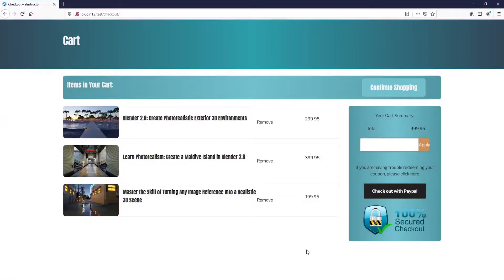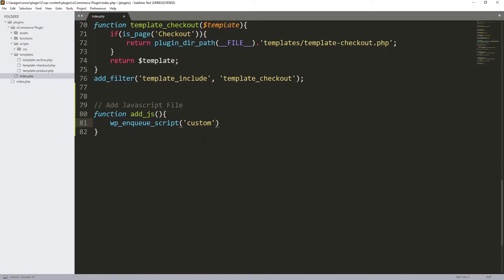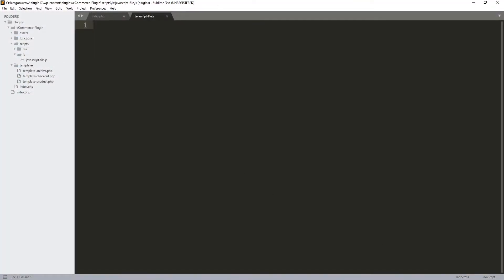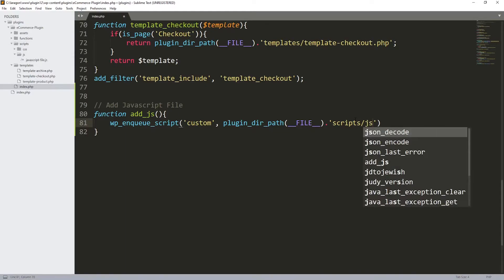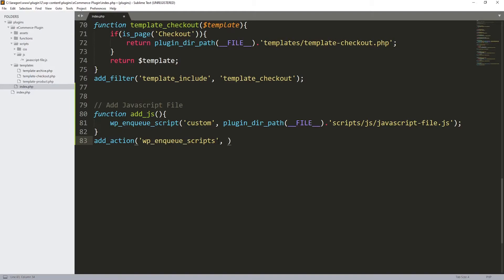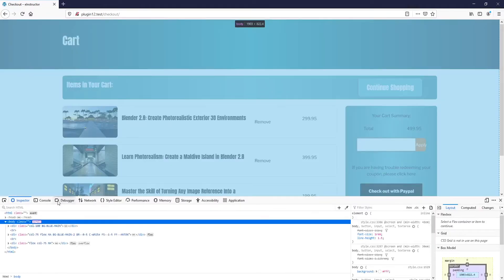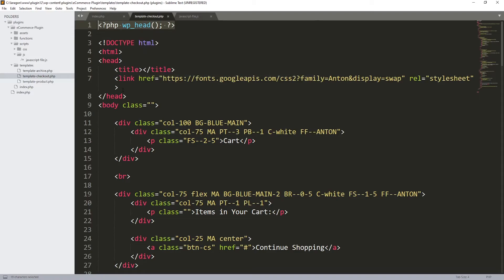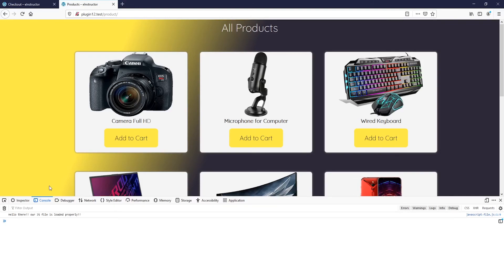Load JavaScript File in Your WordPress Plugin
How to Load your Javascript files in You WordPress Plugins
This is a tutorial series on how to Build an eCommerce plugin to sell products online